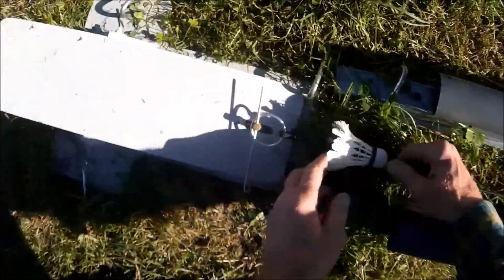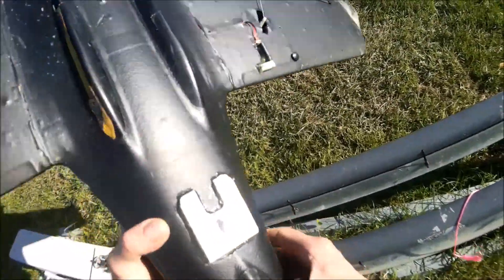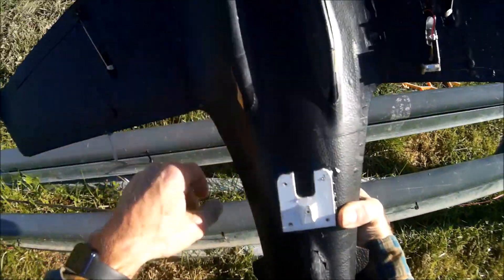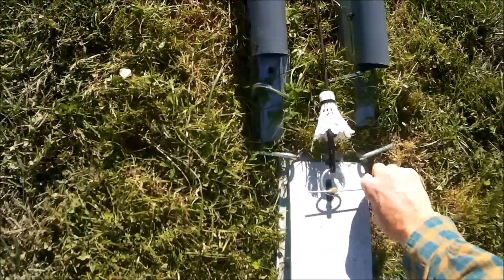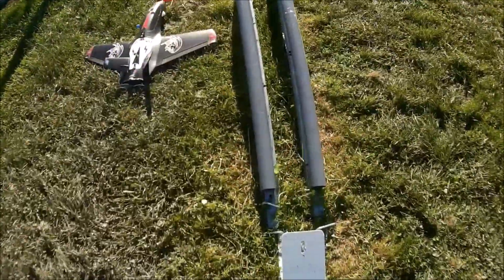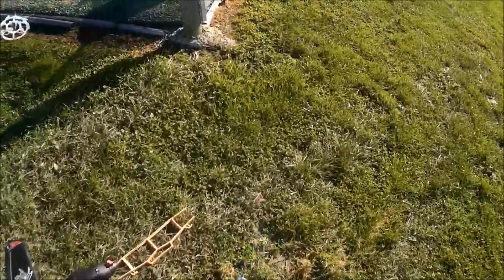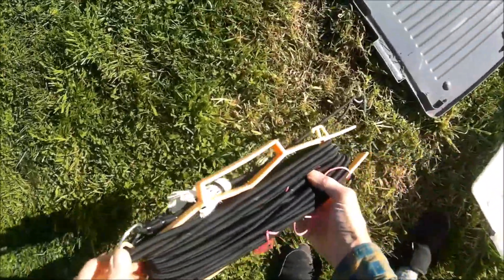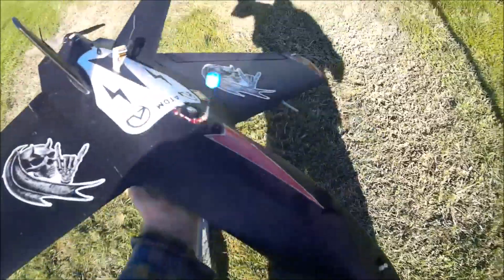bungee build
RC plane bungee launch on the cheap!!